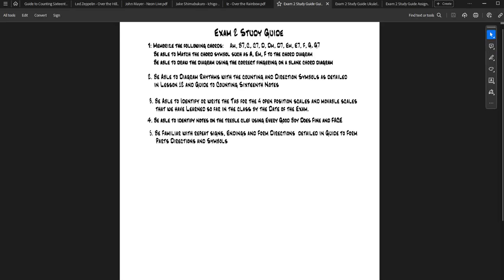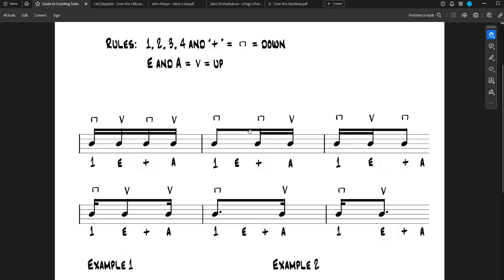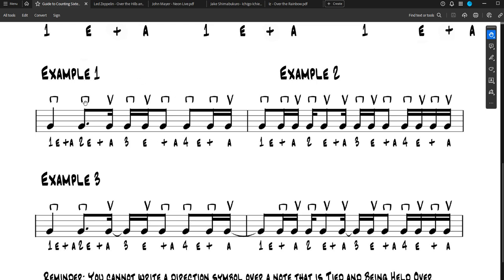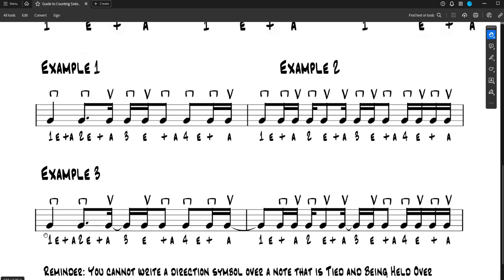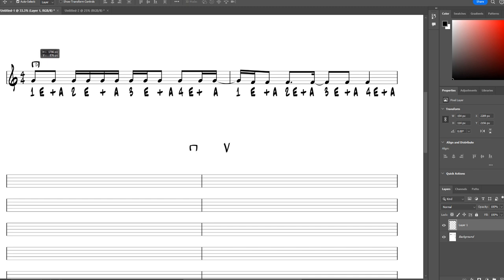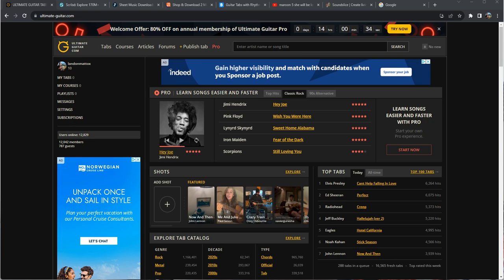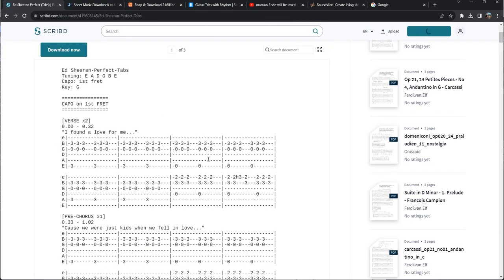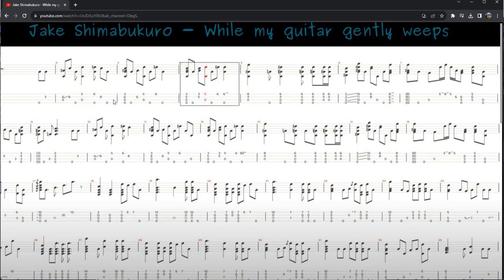Guitar and Ukulele Lesson 12 - Music Literacy Part 2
Guitar and Ukulele Lesson 12 - Music Literacy Part 2 (How to Count and Diagram Sixteenth Notes, Online Resources) - For more information about classes, private lessons or online lessons,